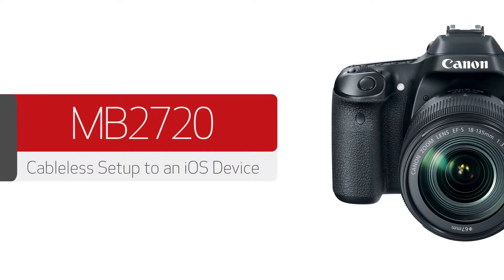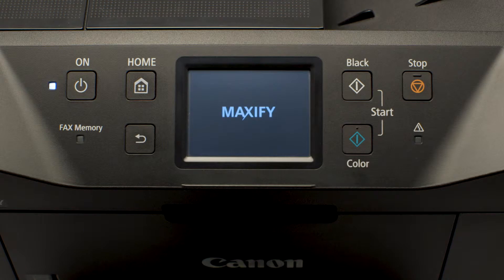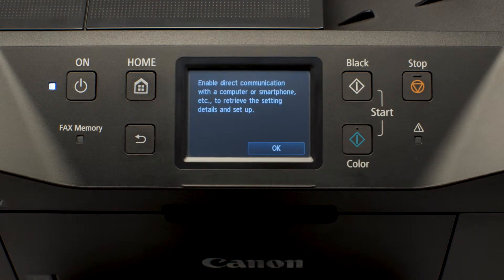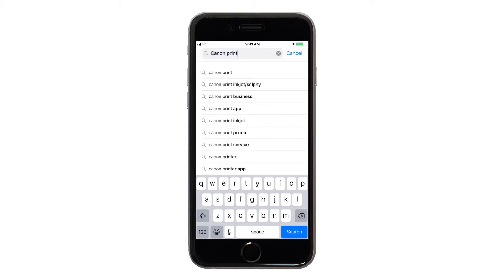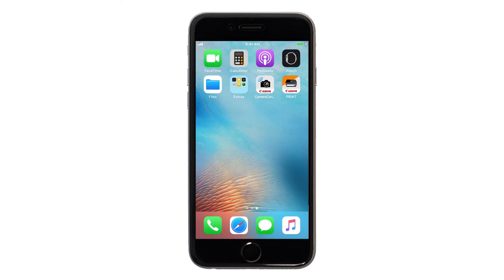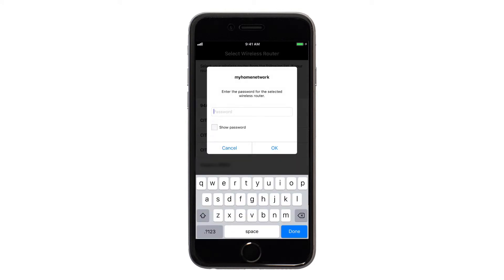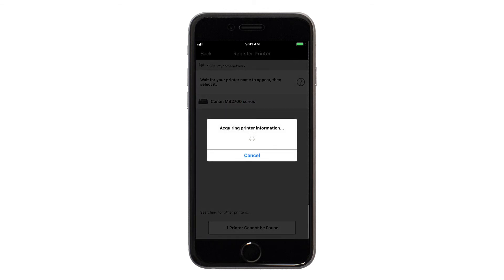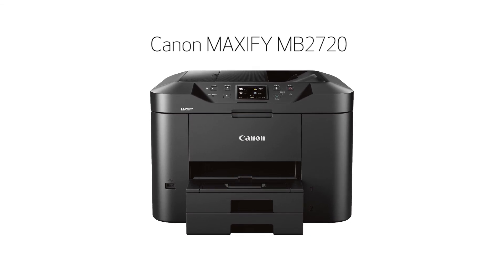Setting Up Your Wireless Canon MAXIFY MB2720 - Cableless Setup using an iOS Device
How to set up your MAXIFY MB2720 to a wireless network using an iOS device via Cableless Setup.